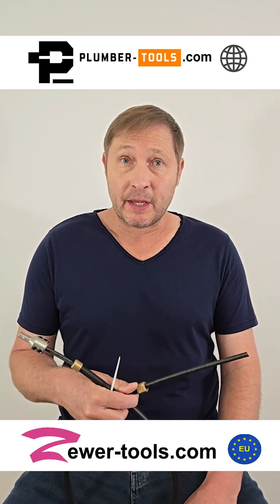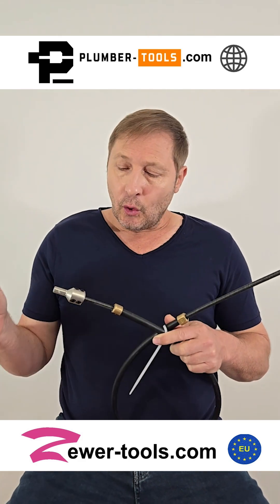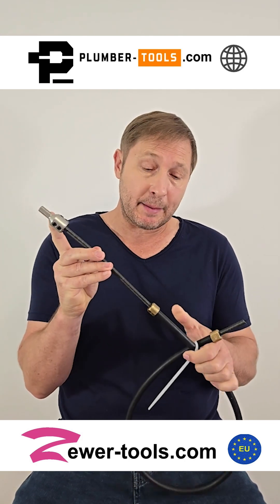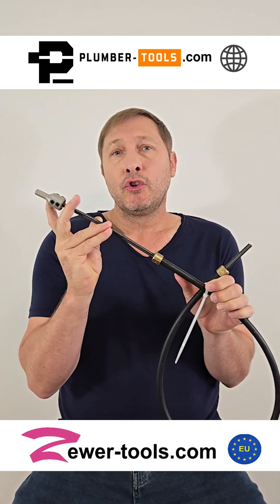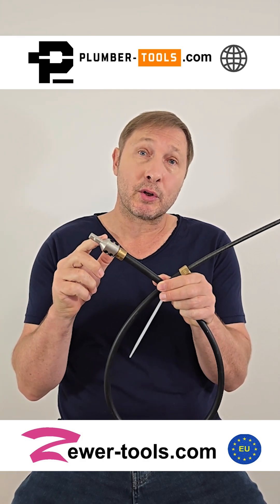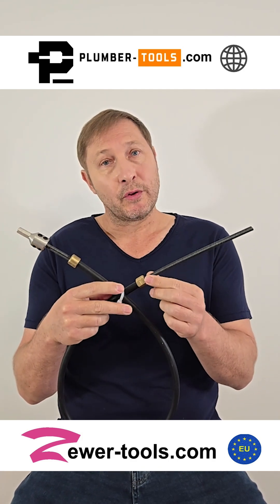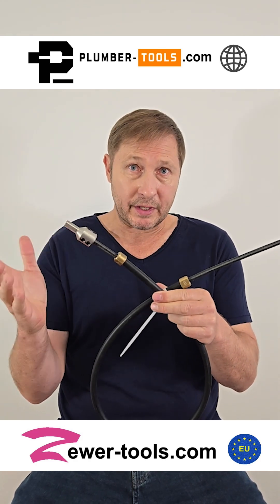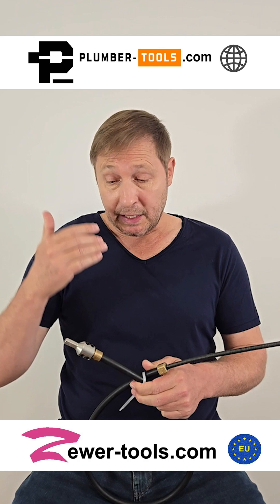How do I prevent my flex shaft from kinking?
In this video, we show you how to keep your flexible shaft from kinking by focusing on proper sleeve placement, compression spring and shaft lock usage, and setting up your torque limiter correctly.

Regular lubrication, proper torque settings, and the tips covered here will not only prolong the lifespan of your shaft but also significantly enhance its performance.